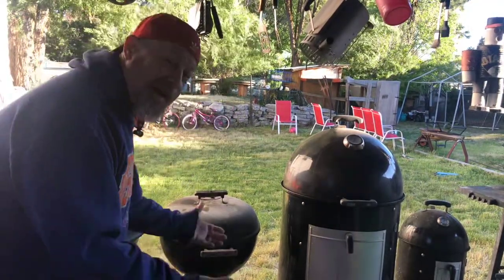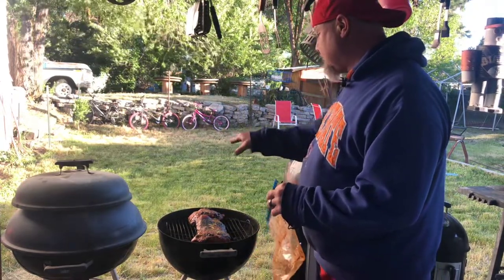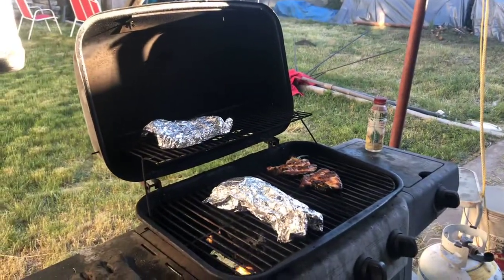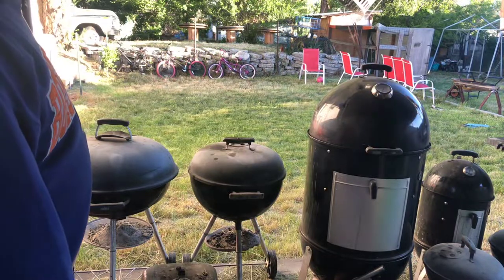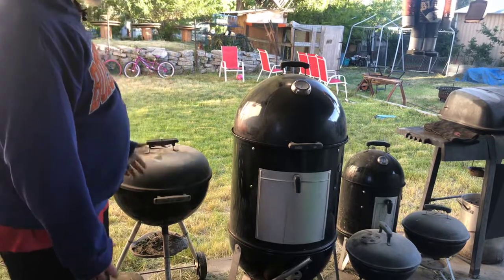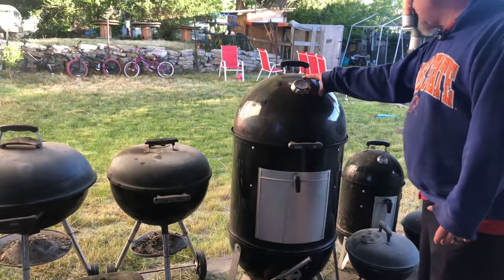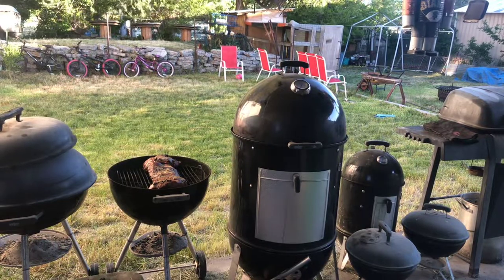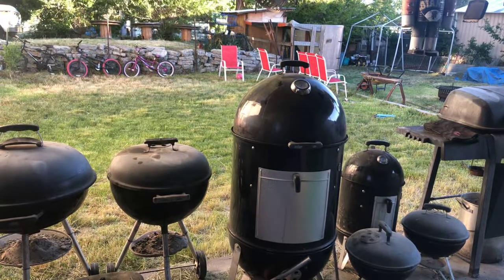How to cook Indirect on a Weber 20 inch grill ￼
All Products used in this video will be linked in the description mean

Charcoal baskets￼
￼ Dongftai SG40C (2-Pack) Charcoal Basket- BBQ Grilling Accessories for 22-1/2-inch Kettle Grills, Weber's One Touch and Master Touch Charcoal Grills